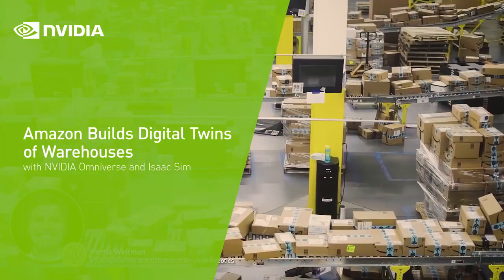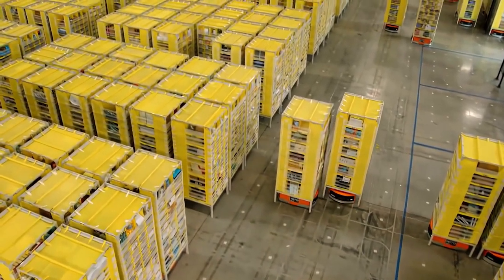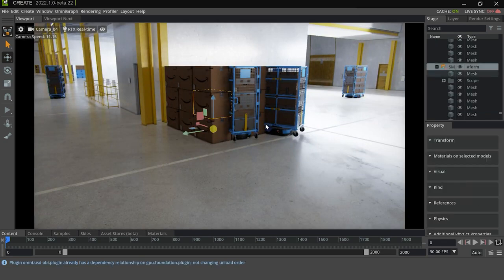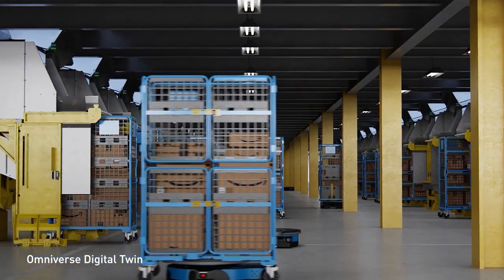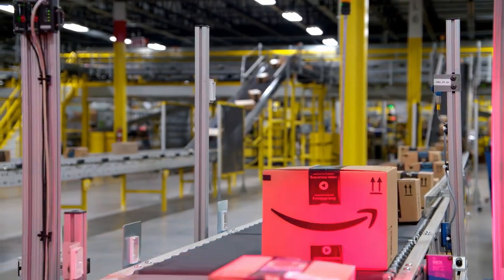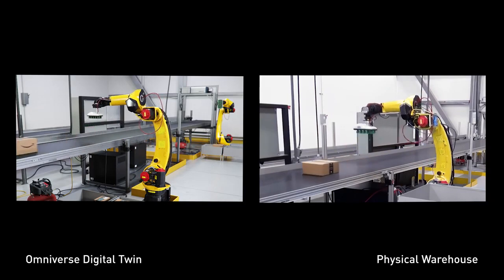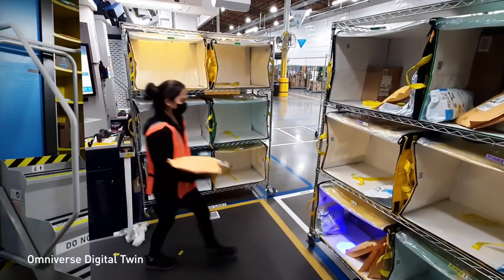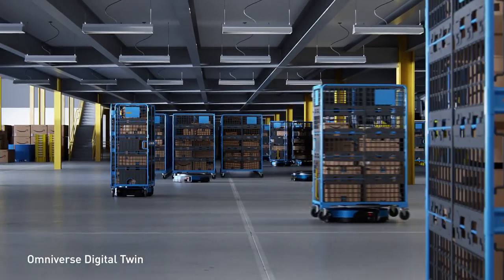[Português] Amazon Cria Digital Twins de Armazéns com NVIDIA Omniverse e Isaac Sim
(habilite as legendas em português)

Os mais de 200 centros de atendimento da Amazon lidam com dezenas de milhões de pacotes por dia, uma operação complexa que exige mais de meio milhão de robôs móveis para dar suporte à logística do armazém. A Amazon Robotics está criando digital twins de seus armazéns no NVIDIA Omniverse Enterprise e no NVIDIA Isaac Sim para otimizar melhor o design e o fluxo do armazém, treinar assistentes de robôs mais inteligentes e obter produtividade geral.